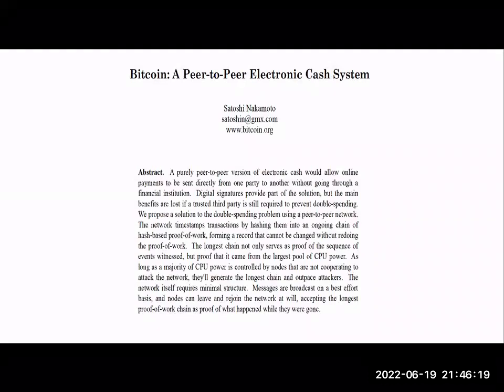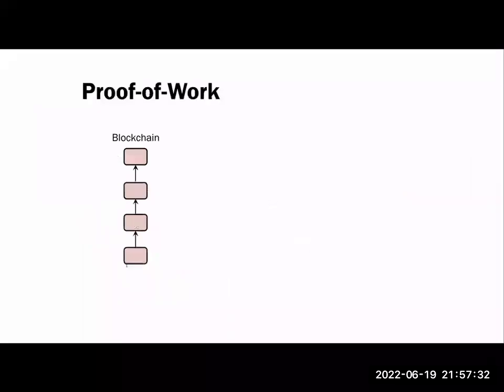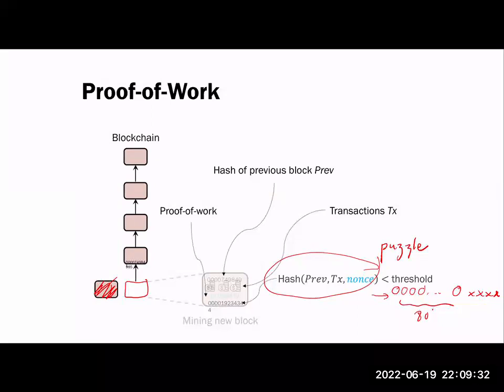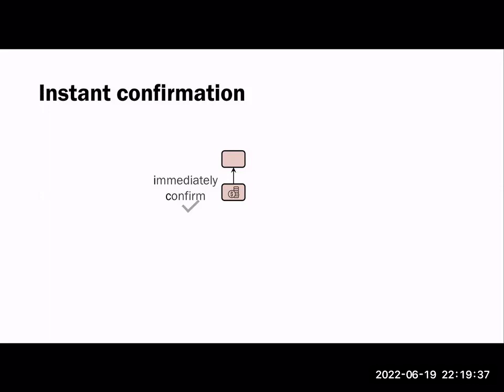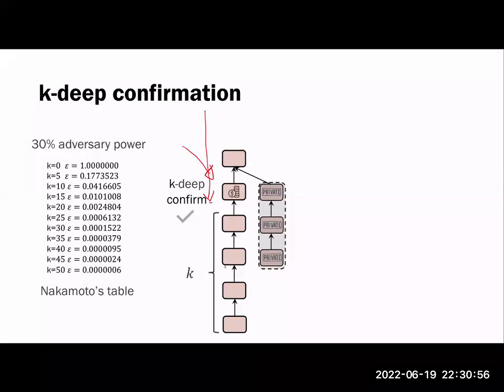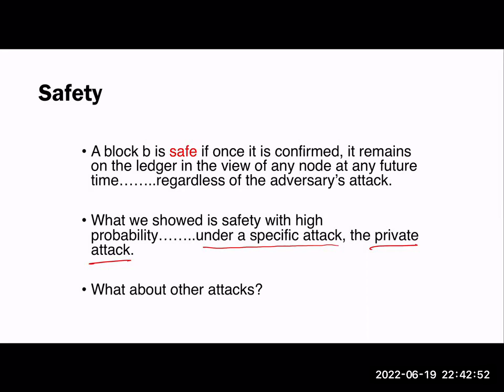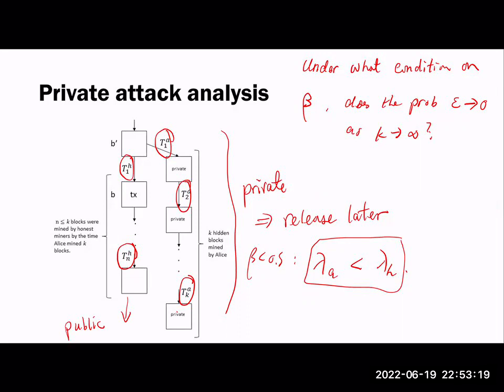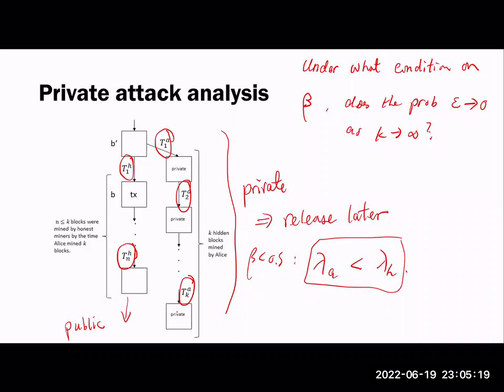Lecture 2: Bitcoin and Blockchains by Prof. David Tse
Lecture 2 of the course Bitcoin and Blockchains by Prof. David Tse, Stanford University
JTG/IEEE ITSoc Summer School 2022 at IIT Mandi
Session chair: Prof. Navin Kashyap, IISc